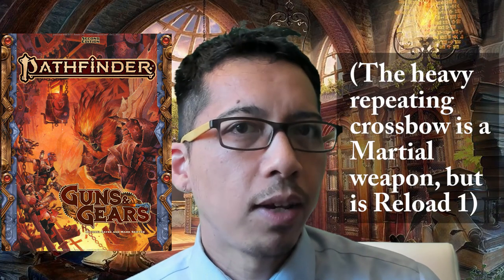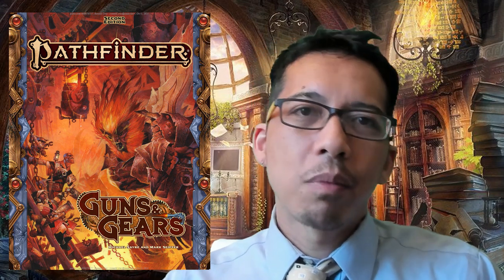Guns & Gears Overview (A Rules Lawyer Briefing)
A preview of the upcoming Guns & Gears book for Pathfinder 2E, which drops October 13! I go over changes to the Inventor and Gunslinger since the playtest, new equipment, and over a DOZEN archetypes!

ADDITIONS:
-The separation of the book into Guns and Gears makes it easier for a GM to allow only a portion into their campaign. The Gunslinger's alternate emphasis on crossbows let's a GM to allow the class while not necessarily bringing in firearms.
-The book includes dozens of Common, Uncommon and Rare backgrounds. (There is a rare background of being "Wished Alive"... a la Pinocchio!)

I'm a lawyer who teaches and runs tabletop RPGs (Pathfinder, D&D, Starfinder) for kids and teens, making videos and hosting events related to TTRPGs and board games.

0:00 - Opening Statement
1:38 - Automaton Ancestry
2:14 - Inventor
4:22 - Gadgets, "Gear" Weapons, Other Items
8:26 - "Gears" Archetypes
9:56 - Gunslinger
12:24 - Firearms
14:02 - "Guns" Archetypes
16:17 - "Rotating Gear" (Lore Section)
16:49 - Future Tech in the Future
17:25 - Closing Statement

All Pathfinder 2e rules are FREE!